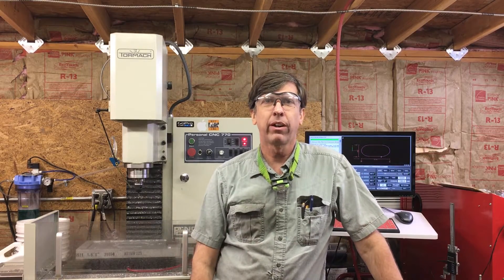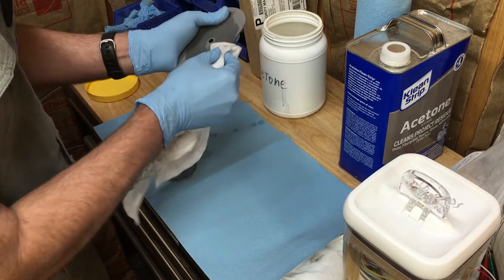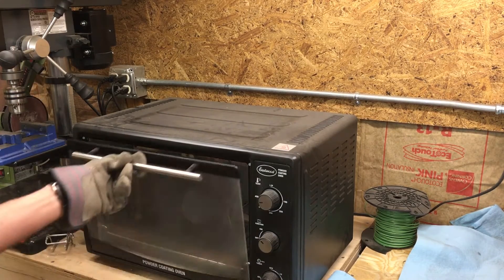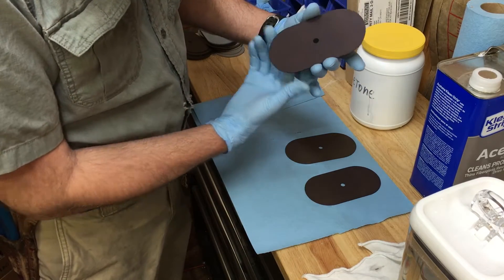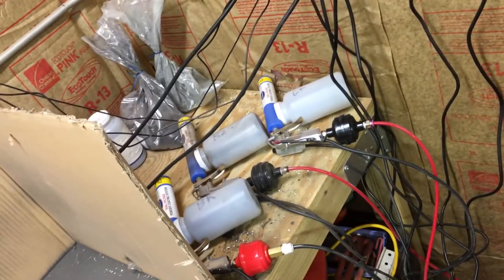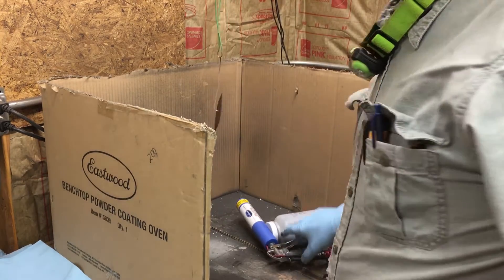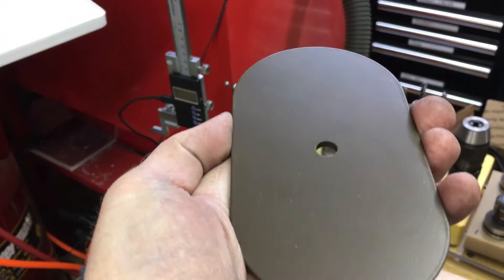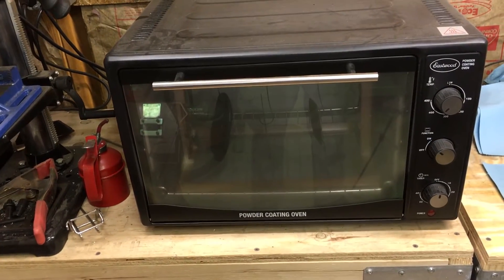Powder Coating Small Steel Parts